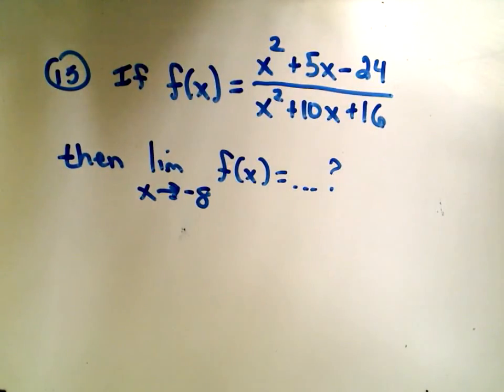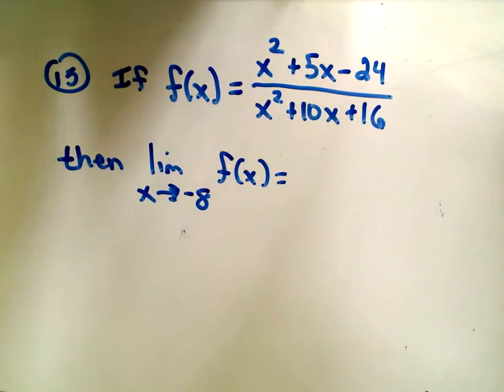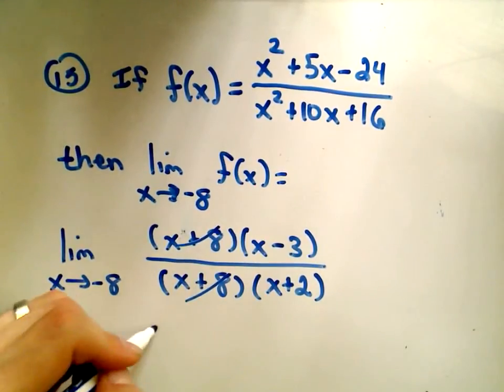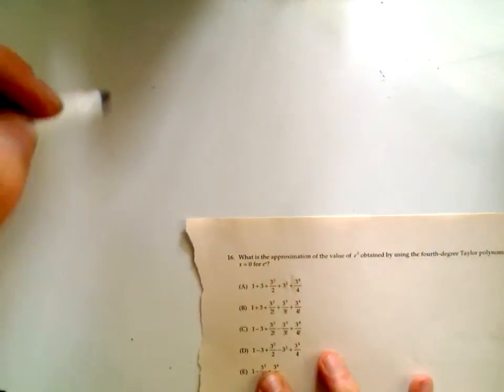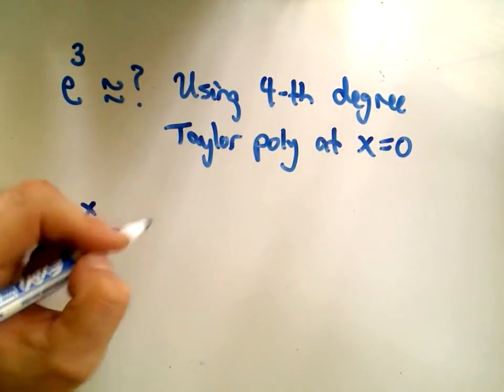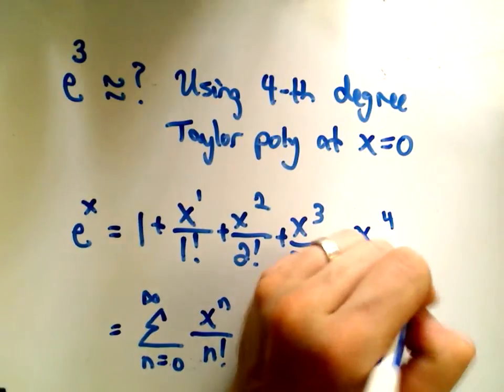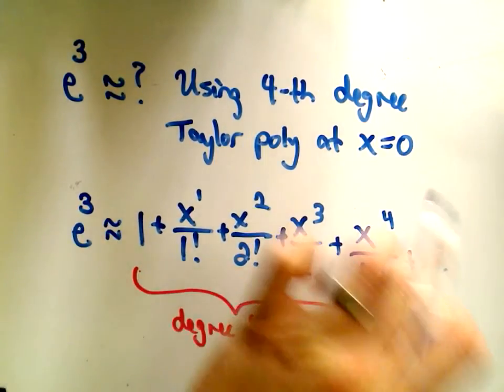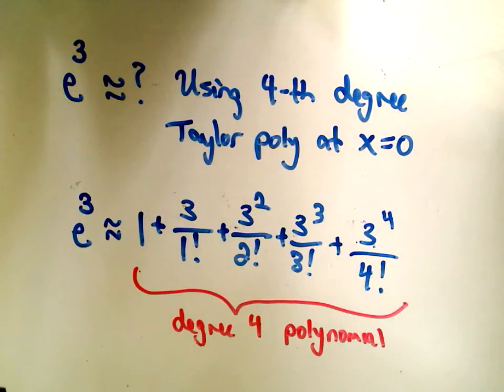BC Calculus Sample Question 15 & 16